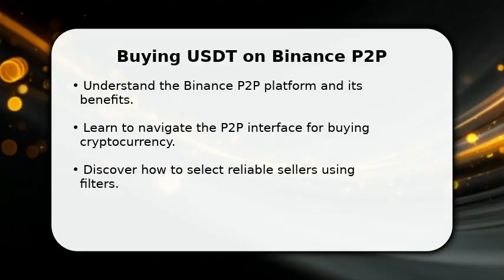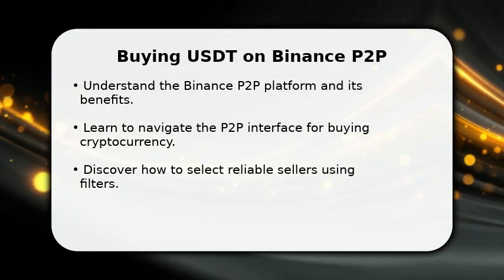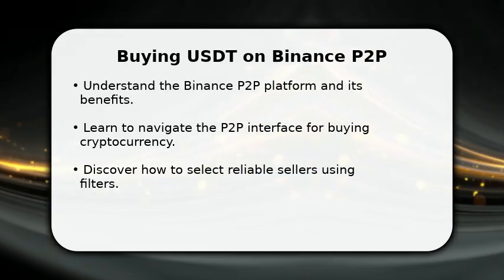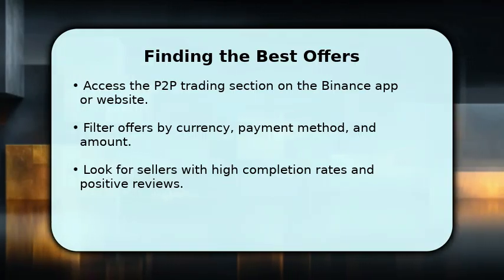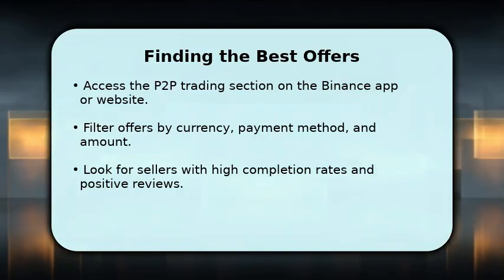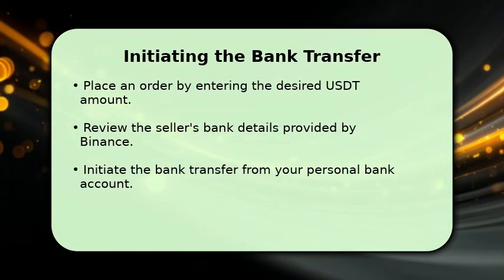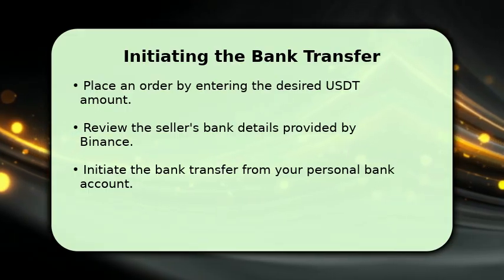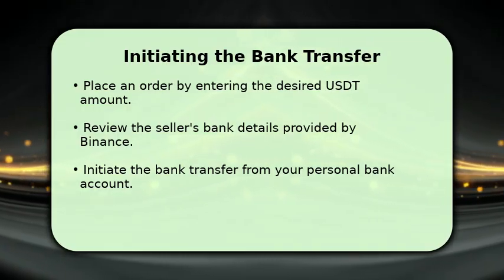How to Buy USDT on Binance P2P Bank Transfer (Full Guide)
▸ (f) In this video, we will walk you through the step-by-step process of buying USDT on Binance using bank transfer. We will cover everything from creating an account to verifying your identity and making a successful deposit. By the end of this tutorial, you will be able to buy USDT on Binance like a pro.

buy usdt on binance p2p, binance bank transfer, how to buy usdt on binance, usdt trading, binance p2p, bank transfer binance, buy cryptocurrency on binance